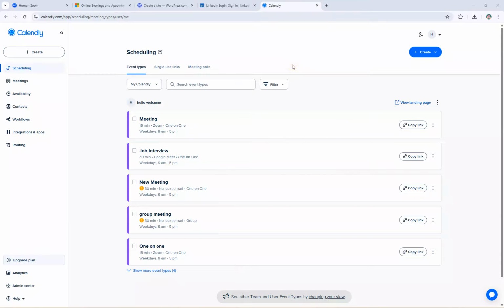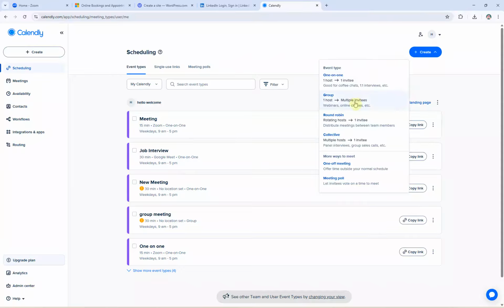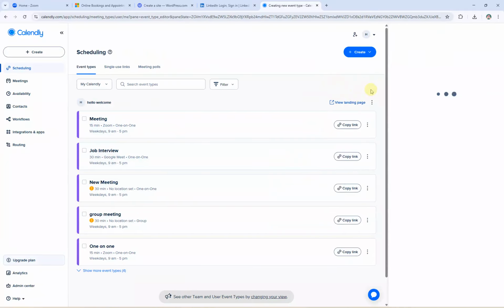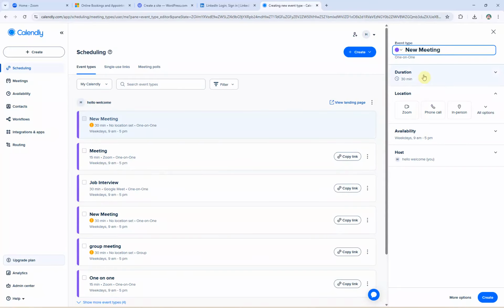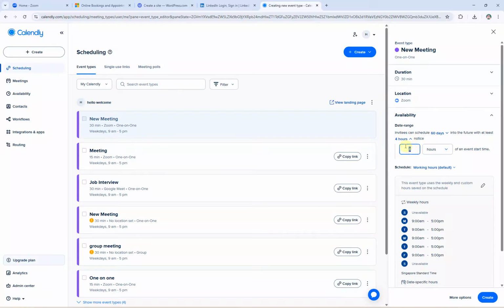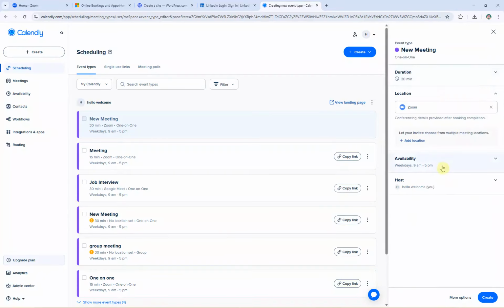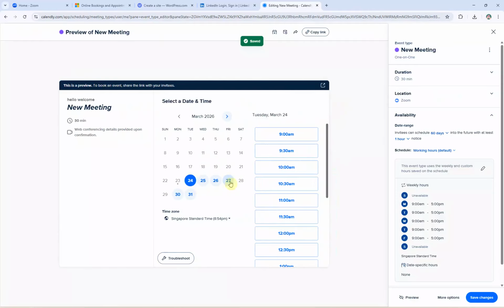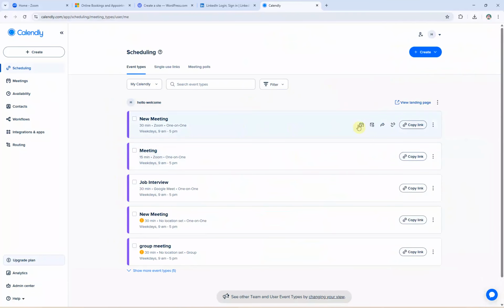How to Schedule a One-Off Meeting in Calendly - Easy Guide 2026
Learn how to schedule a one-off meeting in Calendly.

In this tutorial, you'll discover the step-by-step process for setting up a unique meeting using Calendly. We'll cover everything from customizing meeting details to selecting the perfect time slots, ensuring that you can efficiently manage your one-off appointments. Whether you're coordinating with clients, colleagues, or friends, this guide will help you master the art of scheduling with ease.